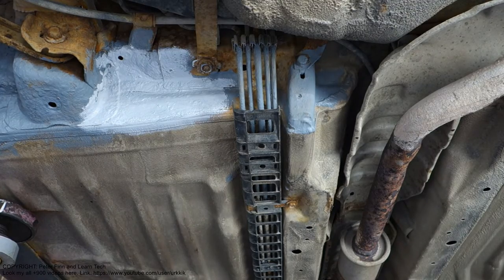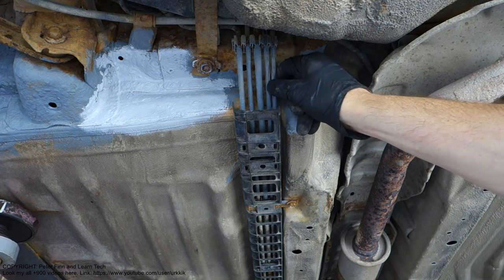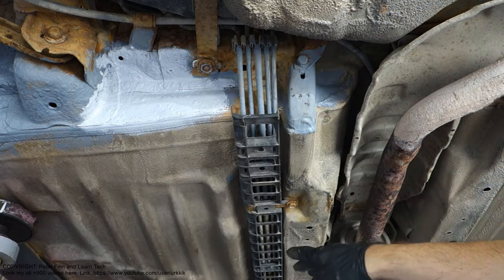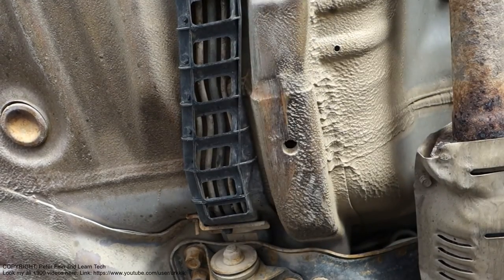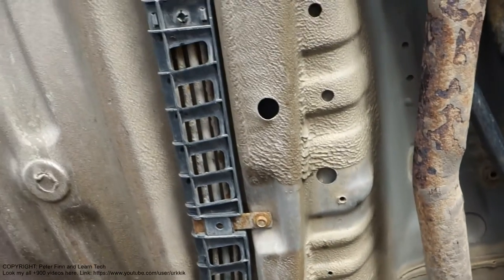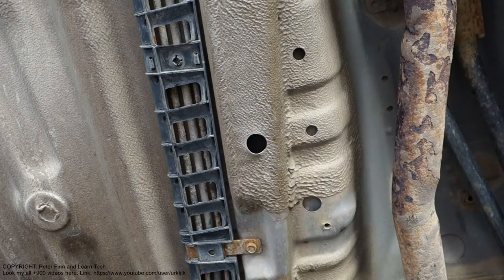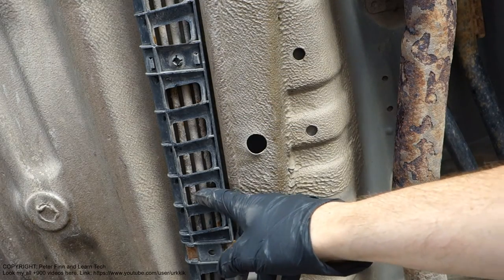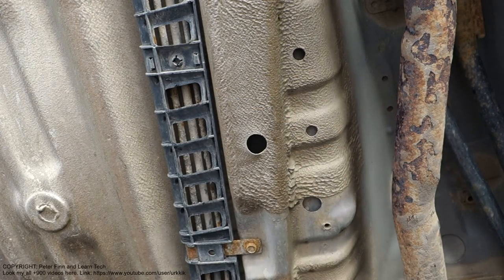How to check brake fluid pipes status in pick up truck ?